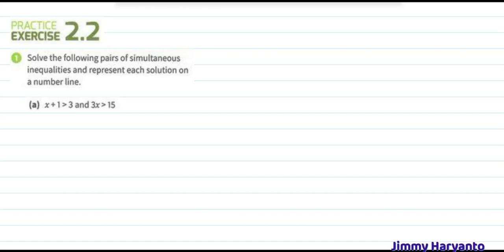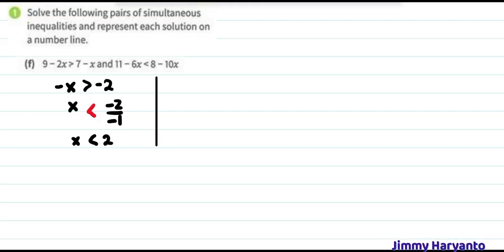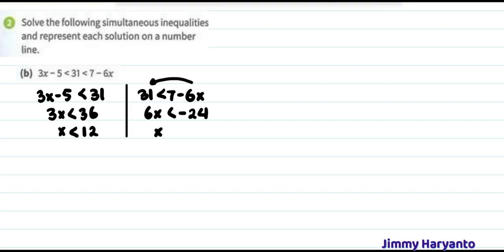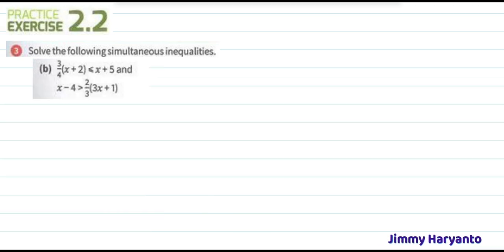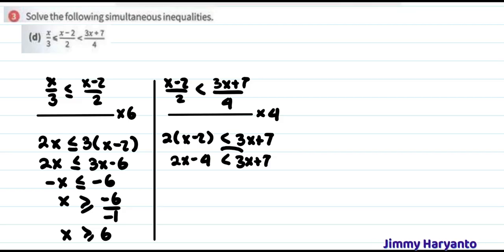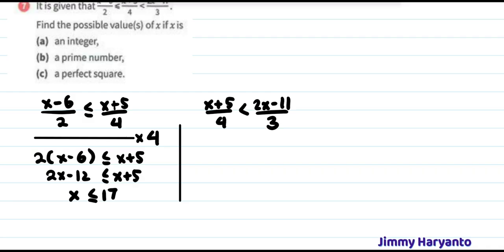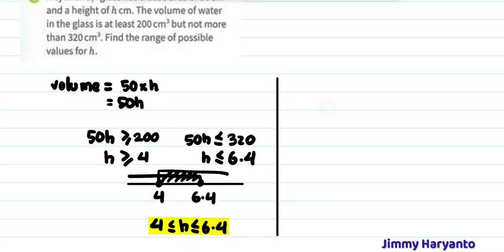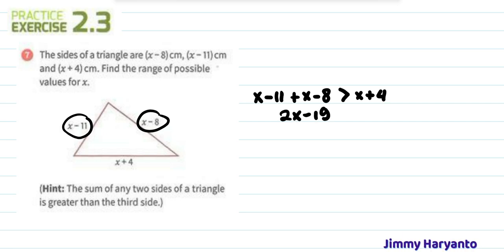Linear Inequalities Exercise 2